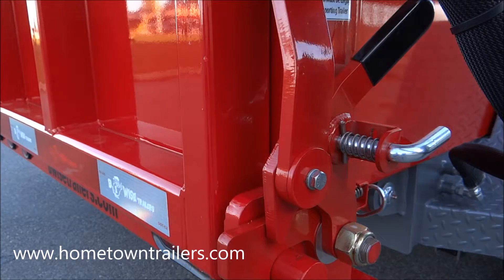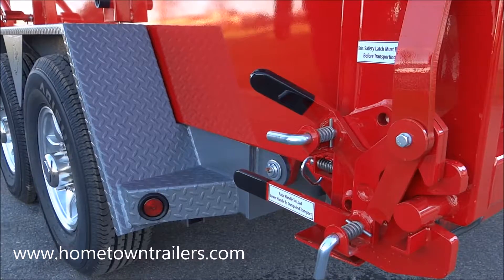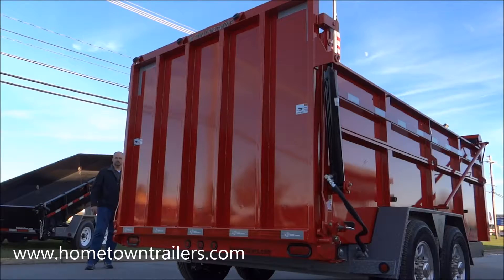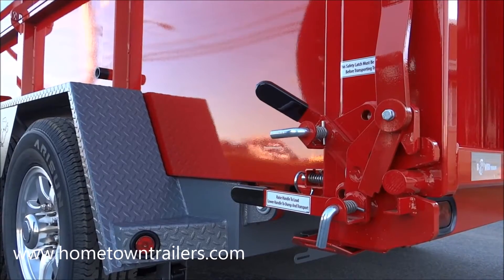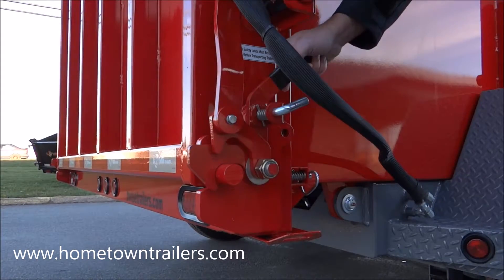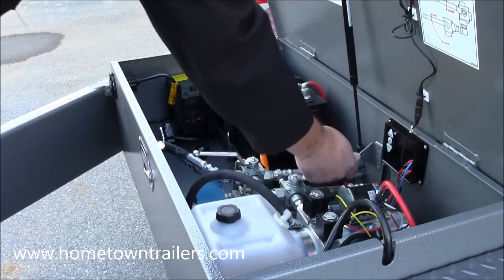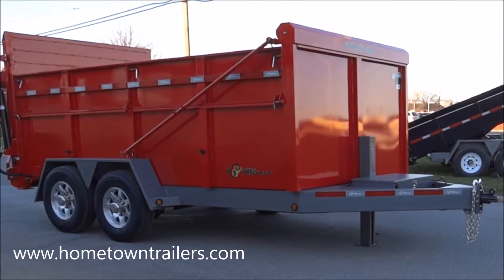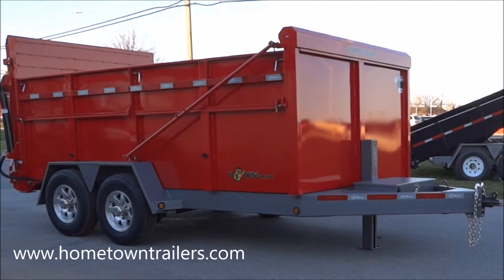BWise DU Series Ultimate Dump Trailers Gate Tutorial